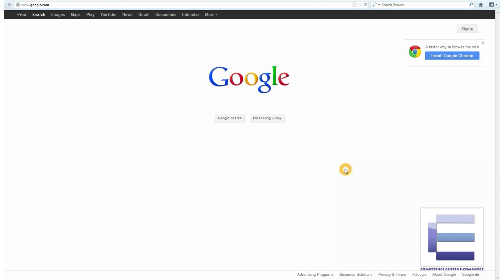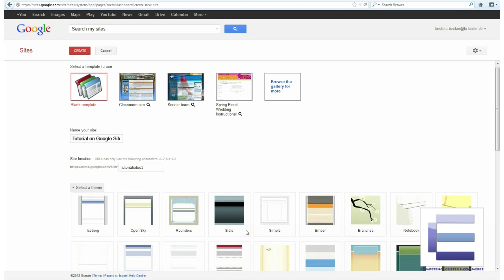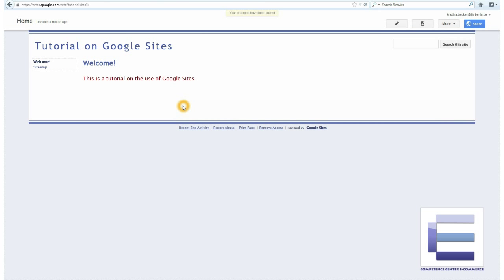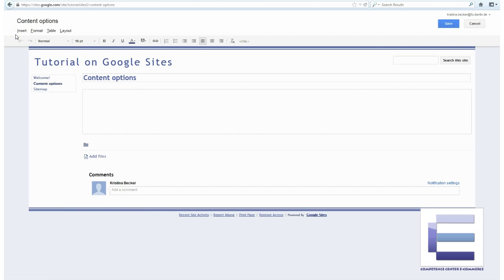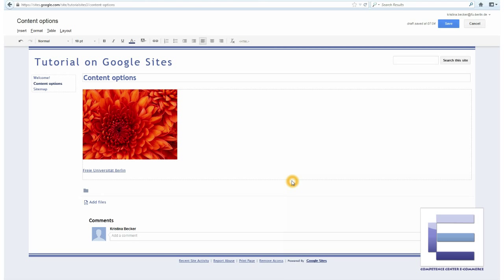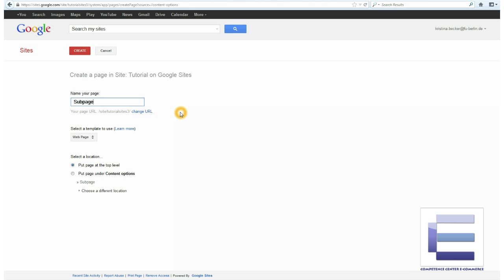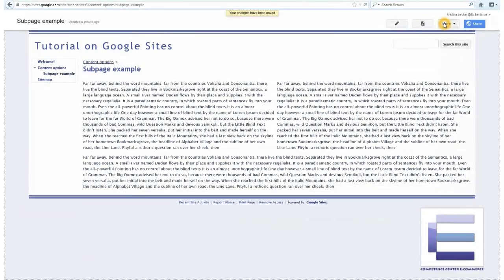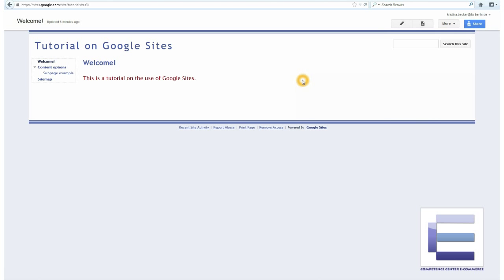How to use Google Sites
We explain shortly how to use Google Sites to our students. It includes how to create a site, how to edit its content, create subpages etc.